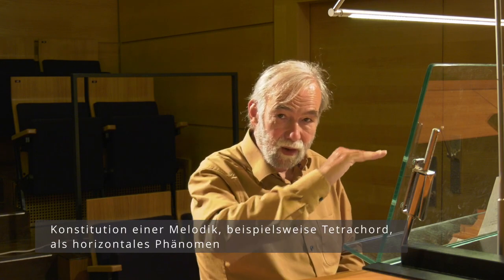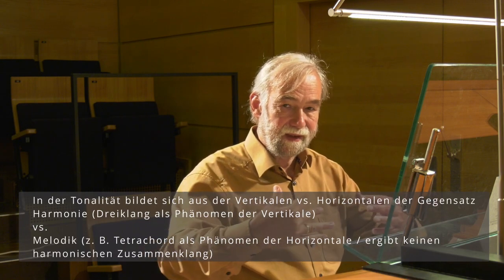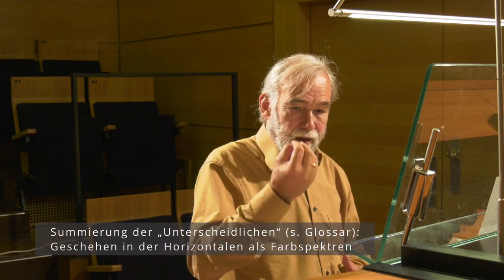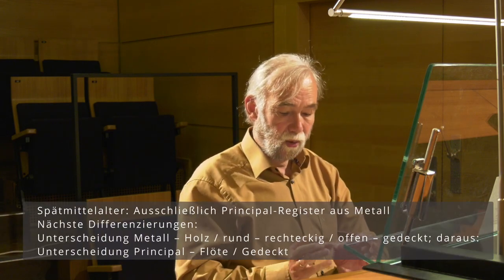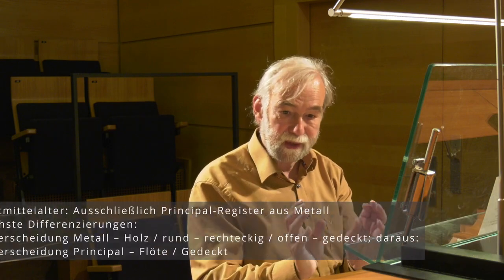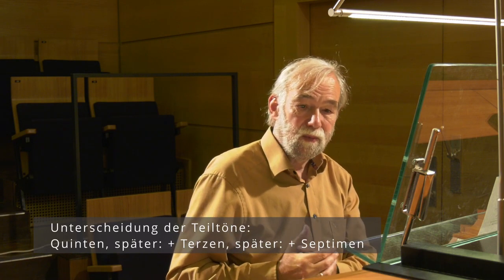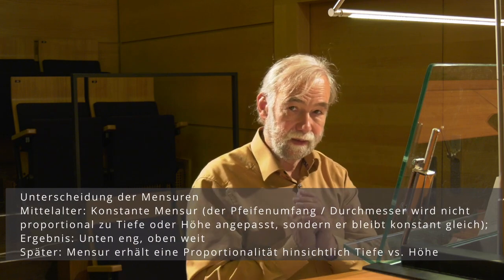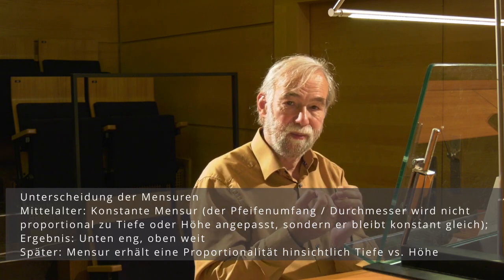Feature 5 /14 - Orgelklangkultur/Registrierkunst / Klais-Orgel 2016 HfM Würzburg /Englisch subtitles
English subtitles by the University of Iowa Organ Studio - thank you so much!
Feature 5 / 14: Vertikales und horizontales Klangverständnis
Christoph Bossert hat diese Orgel konzipiert, Andreas Saage hat sie meisterhaft intoniert und Hans Reuschel zeichnet für die technische Planung verantwortlich.
Dieses Lehrvideo geht in seiner Grundsätzlichkeit deutlich über das hinaus, was DVVLIO
dann später im Maßstab eines Orgellehrvideos produzierte.
Dieser 14teiiige Film versteht sich als eine Einführung in Orgelklangkultur und Registrierkunst aus der Perspektive des 21. Jahrhunderts.

Zwischenbemerkung:
Im Symphonie-Orchester, im Streichquartett oder in solistischen Darbietungen unserer klassischen Konzerte treten hochprofessionelle Künstler auf. Davon unterscheidet sich Orgelkultur ganz grundsätzlich, wenn man sich bewusst ist, dass nahezu in jedem Dorf Woche für Woche Orgelmusik in ungezählten Gottesdiensten erklingt. Allermeist musizieren hier Laien für Laien.
Laien sind es auch, die in kirchlichen Gremien zu Entscheidern werden. Hierbei geht es dann nicht nur um alltägliche Fragen der Orgelinstandhaltung, sondern um weit gravierendere Fragen unserer Orgelkultur wie Fortbestand / Umgestaltung / Abriss; es geht um Fragen des Orgelneubaus bis hin zur Disposition einer Orgel und ihrer stilistischen Ausrichtung; bei historischen Orgeln sind die Fragen meist noch komplexer.
Über all das haben in Deutschland Laien aufgrund der gegebenen Strukturen das Sagen; Orgelsachverständige und hauptamtliche Kräfte sind nur Berater! In anderen Ländern herrschen - je nach Verfassung mit Blick auf Relation Staat / Kirche - andere Bedingungen.

Daher:
Die 14 Features skizzieren Grundzüge von Fragestellungen der Orgellehre. Wer als Laie derartige Entscheidungsgewalt über Orgelkultur inne hat, der möge diese 14 Features als ein Angebot verstehen, um mit dieser Verantwortung besser umgehen zu können, indem er /sie  in die Möglichkeit versetzt wird, sich der Komplexität orgelspezifischer Fragestellungen bewusst zu werden.  Bereits an den 14 Überschriften dieser Features wird  die Grundsätzlichkeit der Fragestellungen deutlich.

Komplexität: Das Janus-Gesicht!
Wer den Vorspann zu Feature 1 auf sich wirken lässt, der nimmt das Janus-Gesicht wahr, das in dieser Klais-Orgel von 2016 intendiert ist:
Es genügt das Ziehen einer Invers-Koppel und schon geschehen mit Bachs Praeludium C-Dur des WK I unerhörte Dinge. Eine Inverskoppel basiert auf Elektrik, doch diese Orgel von 2016 beruft sich auf Bachs Orgel in Arnstadt, erbaut 1703 von Wender. Zugleich verfügt die Klais-Orgel von 2016 über mechanische Kegelladen. Das Bindeglied zwischen Elektrik und mechanischer Kegellade sind die Proportionalmagneten.
Diese und andere Dialektiken - man könnte auch sagen: Janus-Gesicht - sind Gegenstand der 14 Features.

1 Die Genese der Klais-Orgel von 2016

2 Die technischen Einrichtungen des Spieltisches

3 Vier Klanggruppen
 Jede Gruppe hat sehr individuelle Mitglieder, die besondere
  Namen  tragen. Wohin gehört das Register Quintatön?

4 Das Innenleben dieser Orgel

5 Vertikales und horizontales Klangverständnis

6 Vokales und instrumentales Klangverständnis

7 Anschlag, Artikulation und Dynamik
 Bachs Ideal ist die kantable Art des Spielens

8 Farben und Formen

9 Drei Klangstile in Europa
 Stehen diese gegeneinander oder in Verbindung miteinander?
 Eine kleine Klanggeschichte

10 Die sogenannte „fremde Wirkung“ und:
 Warum schüttelten Zeitgenossen die Köpfe, wenn sie Bach   registrieren sahen, waren aber damit einig, sobald sie es hörten?

11 Key-Sounds // Brückenregister zwischen Barock und Romantik // Grenzregionen

12 Was also ist Registrierkunst?

13 Die fremde Wirkung als Vorbote des Registercrescendo
 Ab dem 18. Jahrhundert übernahm die Orgel mancherorts in der Klostermusik die Rolle des Orchesters. War also die Orgel der Vorbote des späteren Orchestercrescendo oder wurde die Orgel, wie manche behaupten, zum dekadenten Abklatsch des Orchesters?

14 Die Orgel der Zukunft – kann es noch neue, unerhörte Klänge geben?

Christoph Bossert